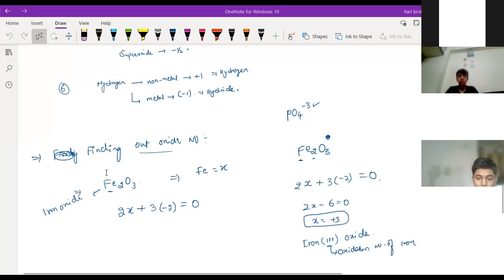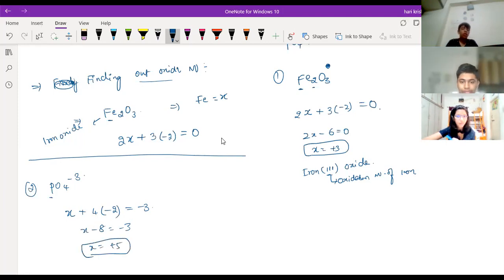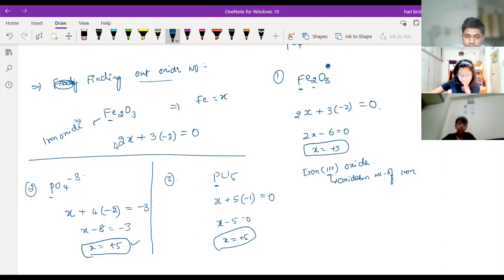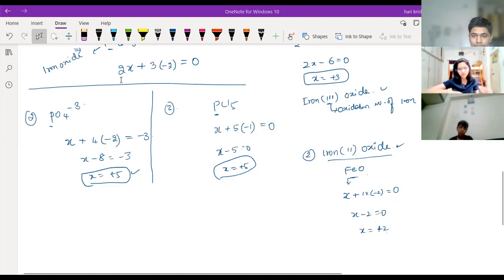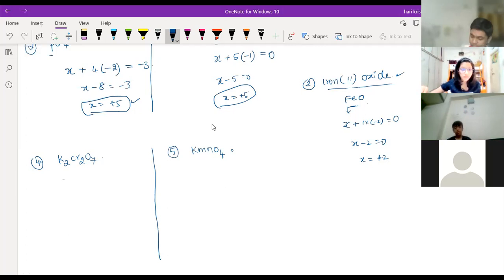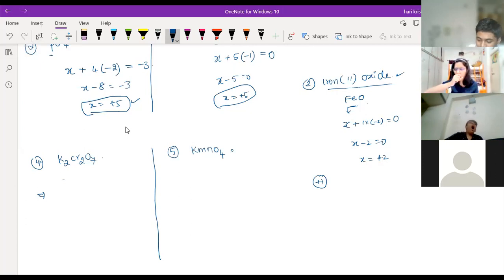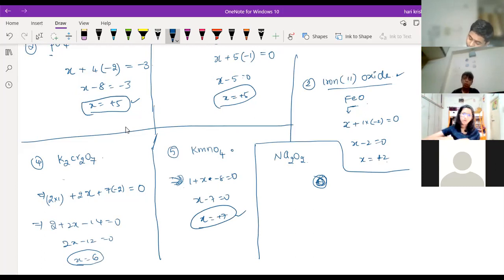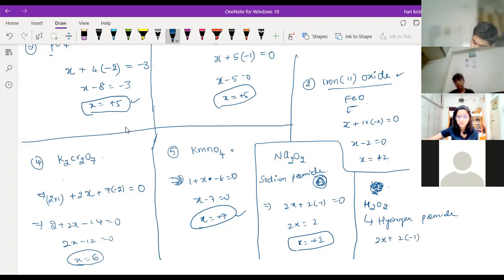Basics concepts of chemistry L-5